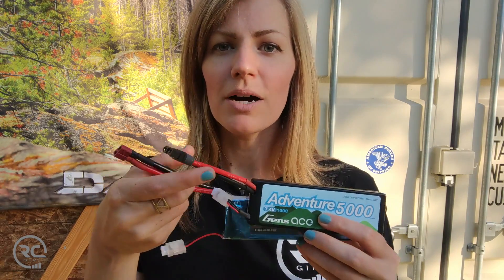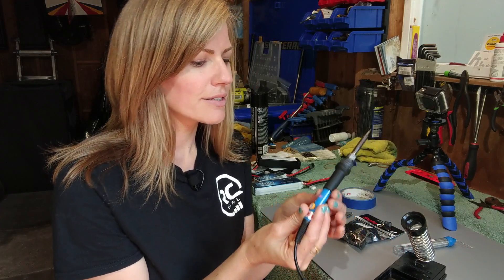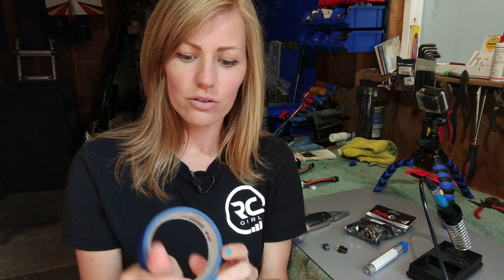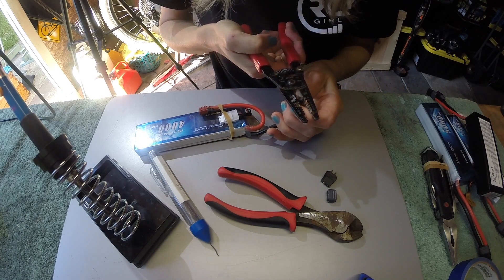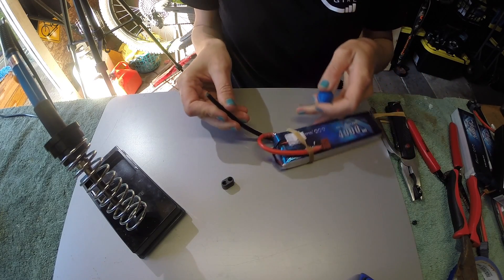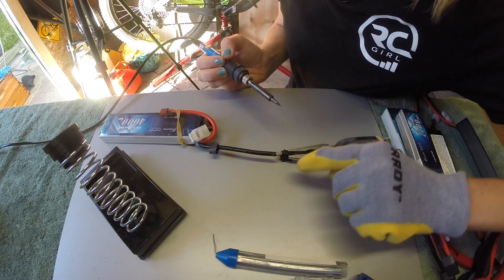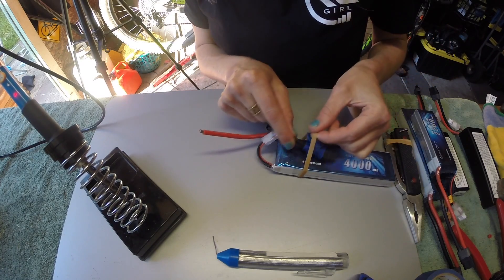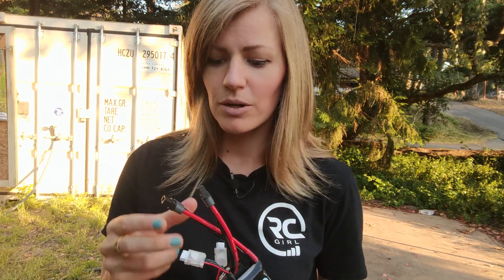HOW TO | Change LiPo Battery Connectors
In this video, I share a quick "how to" on my safe method to swap out and solder your LiPo battery connectors. You shouldn't let wrong connectors limit your battery options. You also don't want to have to keep track of all those adapters! Follow these steps to safely swap out your LiPo battery connectors.

Thanks to Gens Ace for supplying batteries for my channel!

SUGGESTED ITEMS:

Full list of items

Soldering iron
Flux paste
Solder wire w/ flux
Wire cutters
Wire strippers
Soldering jig tool
Helping hands tool
XT60 connectors (or whatever connector you use)